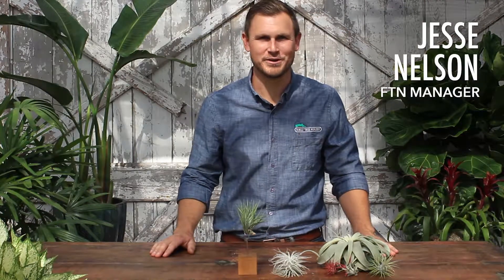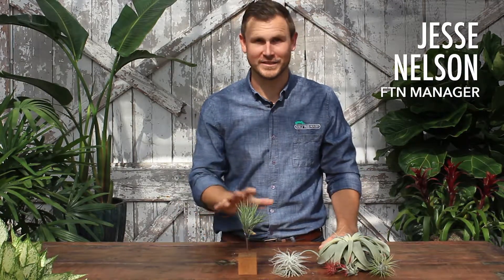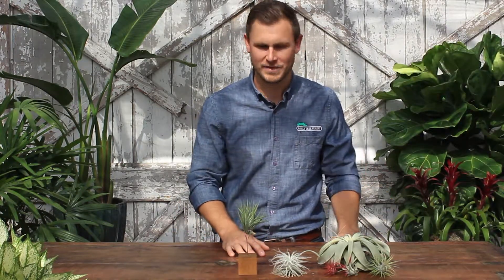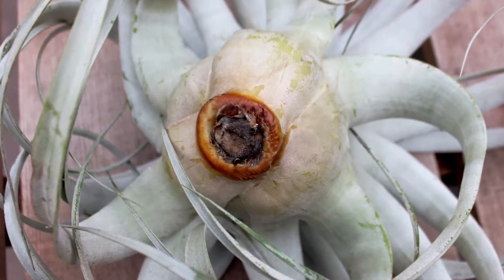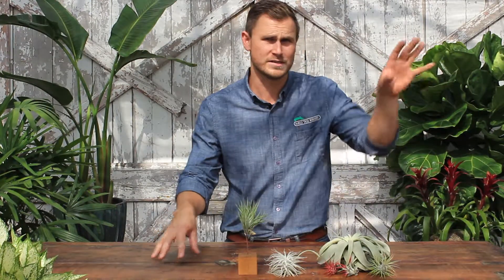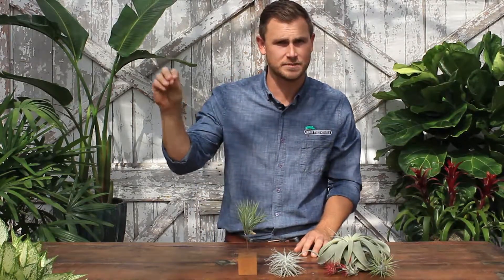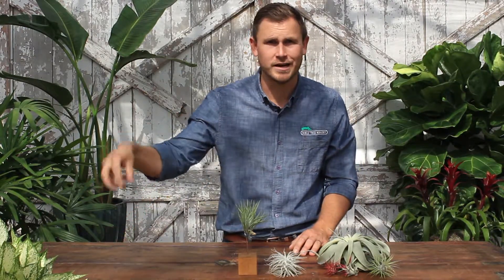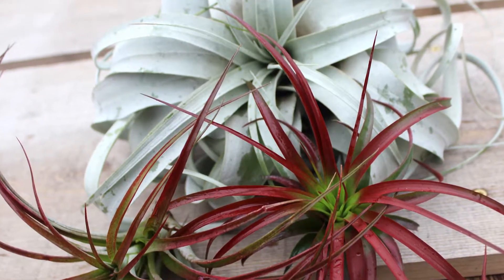Tillandsia Plant Overview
Learn about this easy-to-care for houseplant.